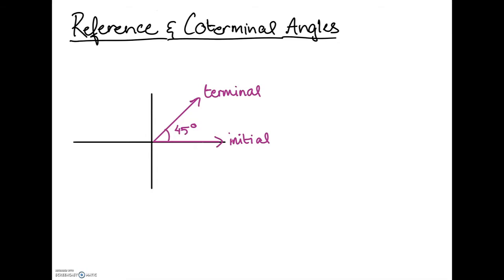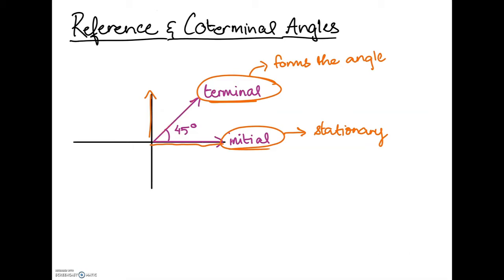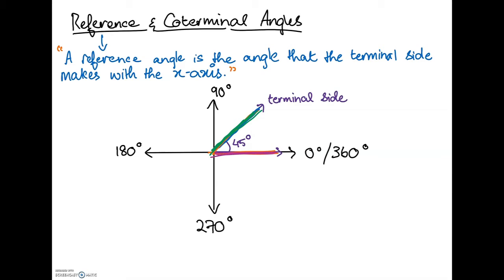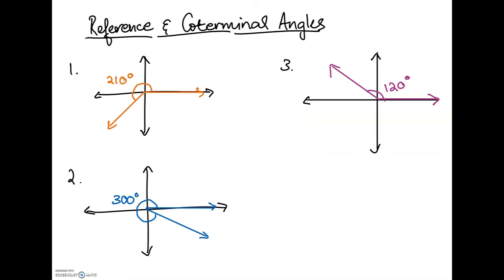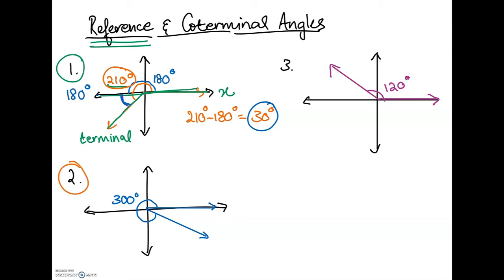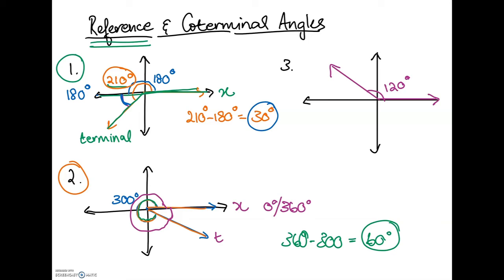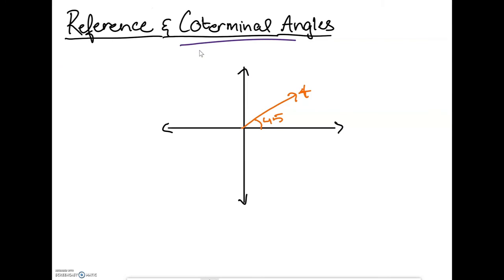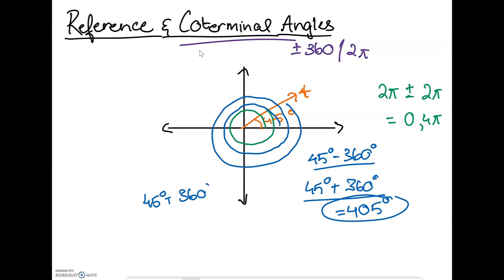Reference and Coterminal Angles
This video is about finding the reference and coterminal angles of graphs. :)